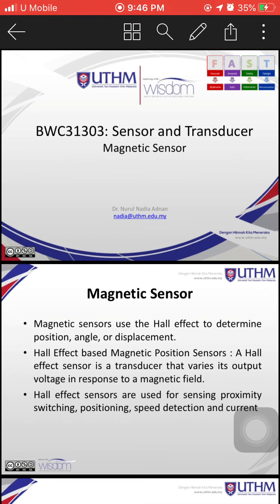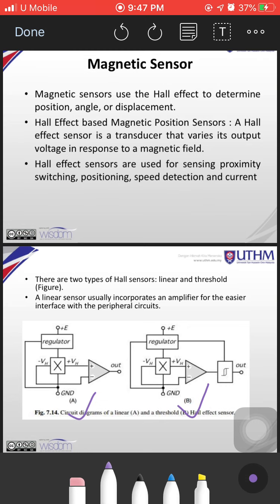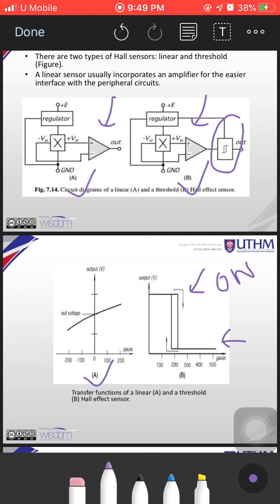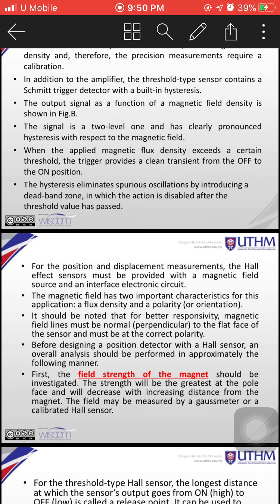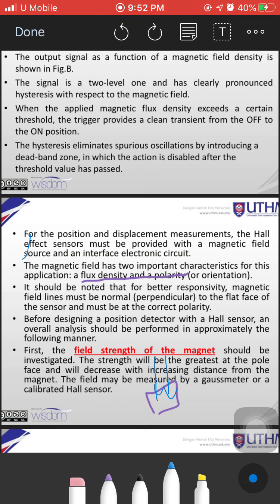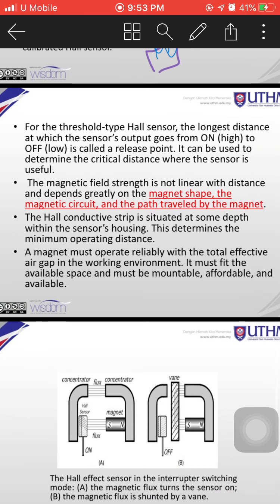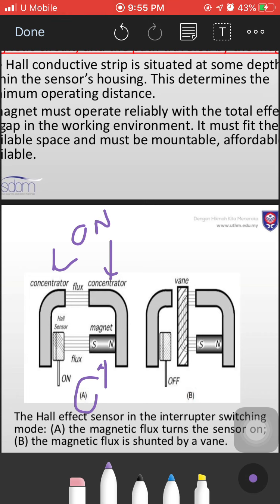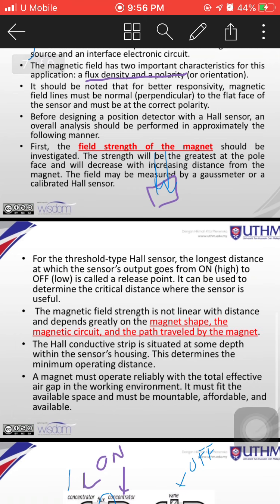Magnetic Sensor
Part 4/5